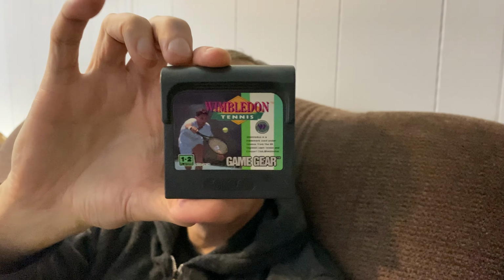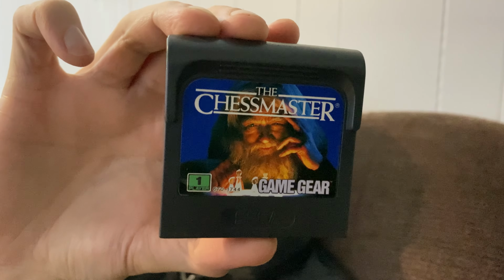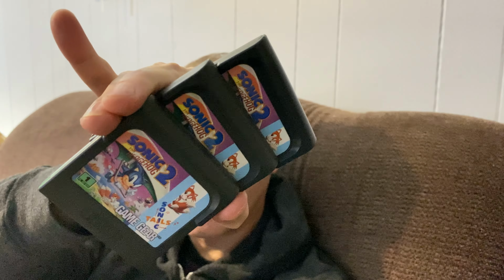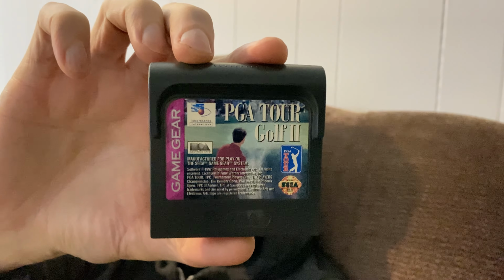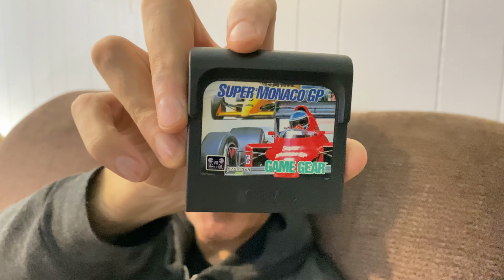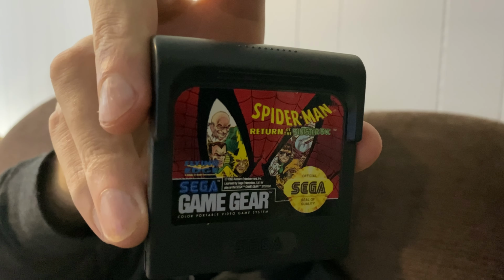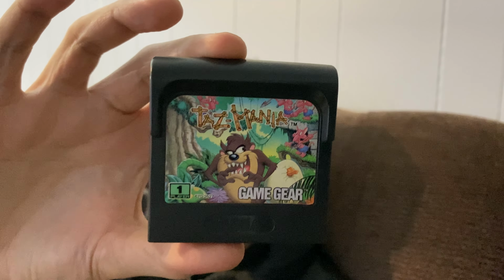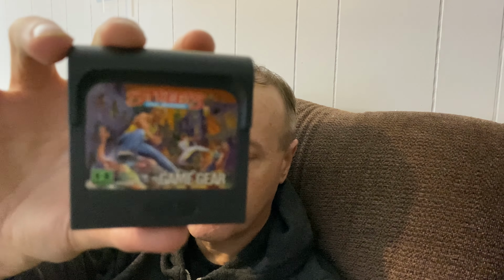MY ENTIRE GAME GEAR PHYSICAL GAME COLLECTION (NOVEMBER 2024 | 37 CARTRIDGES)